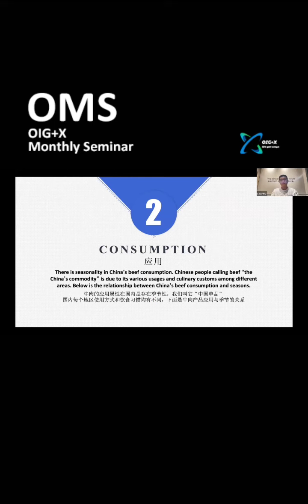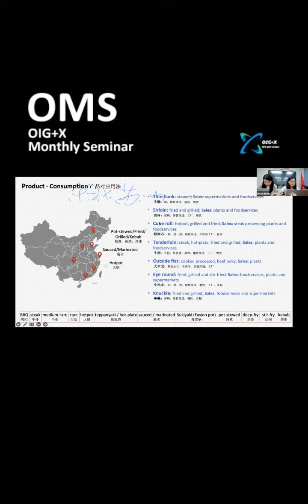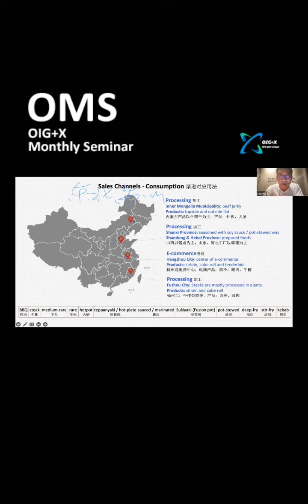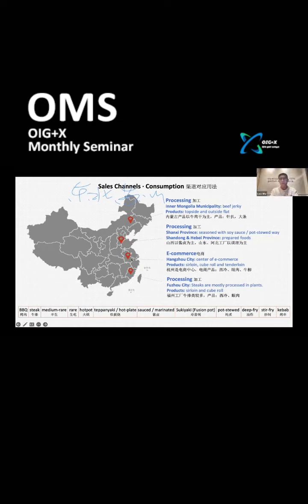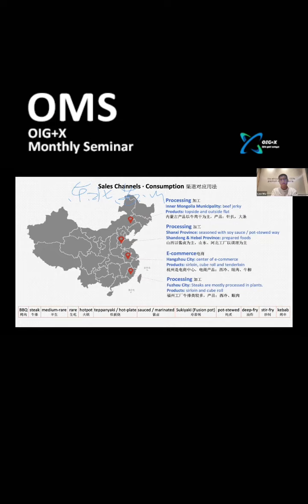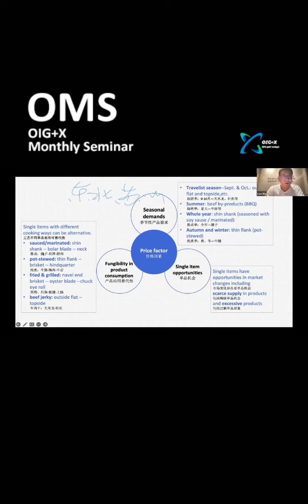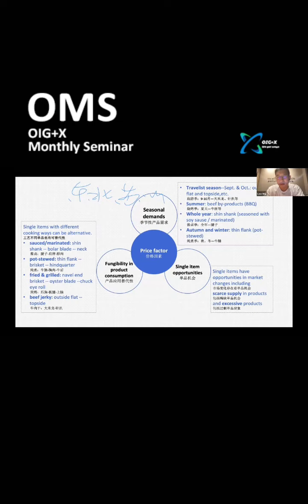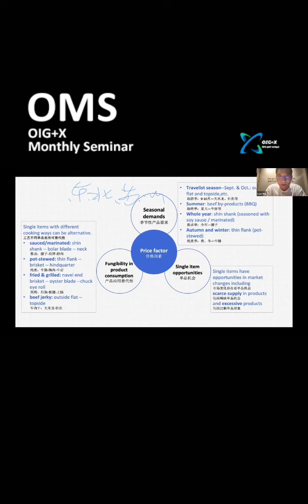OMS Aug- Mr Wu, BIC Lecturer